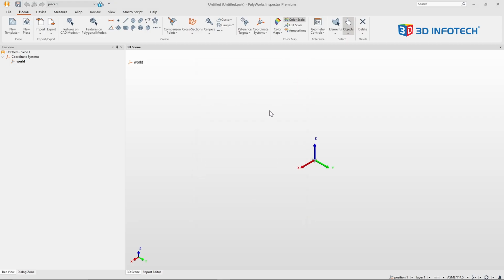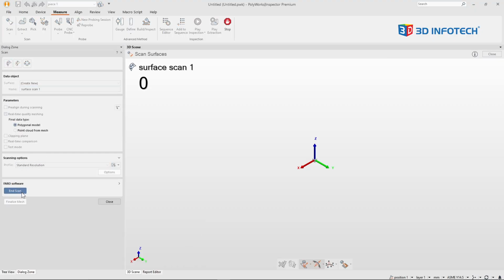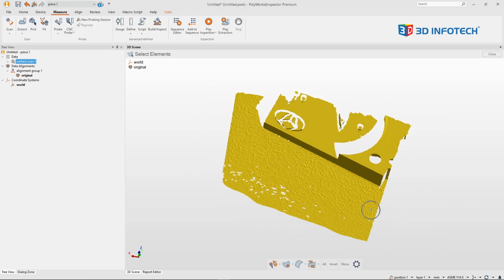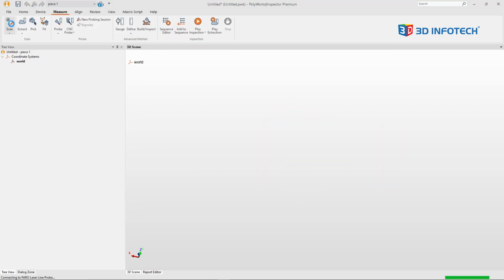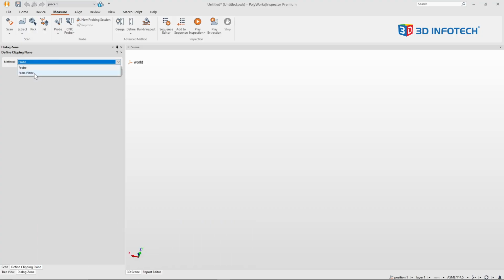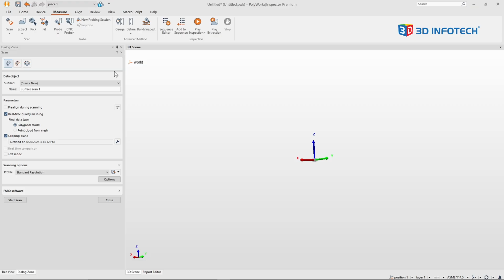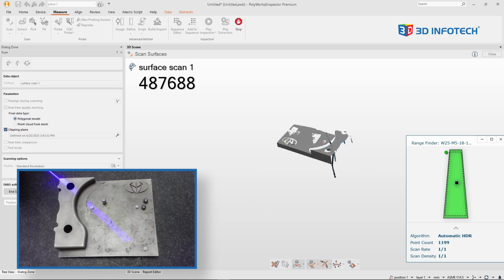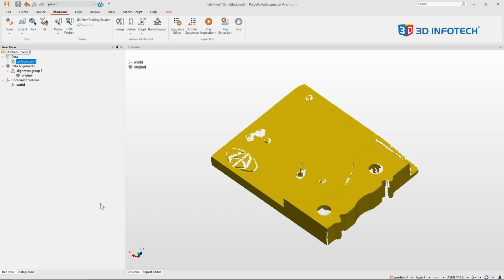Scanning and Clipping Planes | PolyWorks 2025 Tips & Tricks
Clipping planes can be very useful for excluding unwanted data points underneath your object. Save time with this tool and many other tools offered in PolyWorks.

There are many reasons to embrace PolyWorks as your inspection software.